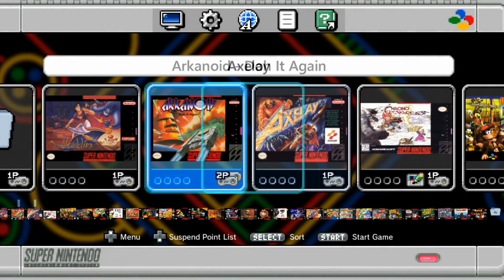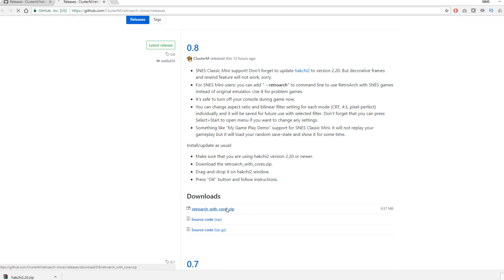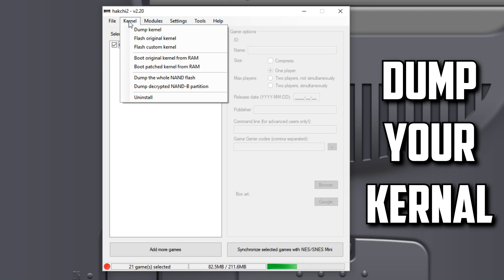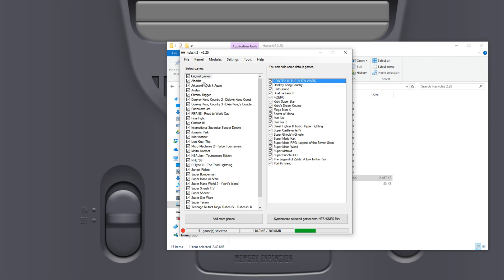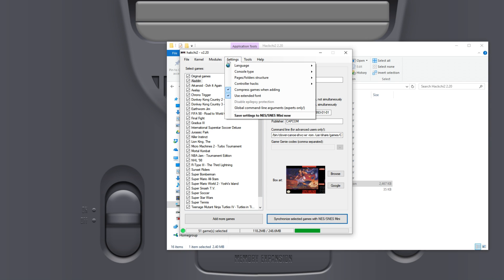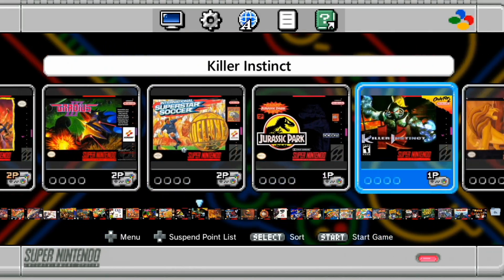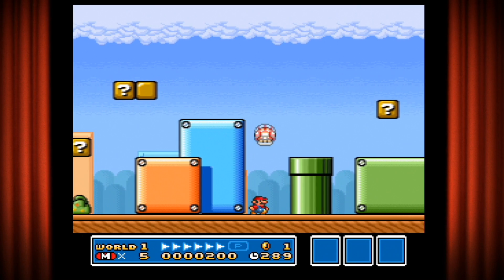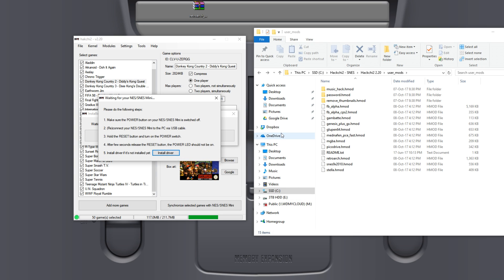How to Hack your SNES Classic Mini - Hakchi2 & RetroArch Tutorial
How to softmod your SNES Mini using Hakchi2 and RetroArch allowing you to add as many SNES games as your heart desires. ENJOY! :)

We are not liable for any damage you may do to your SNES mini but are here to help if you think you need it.